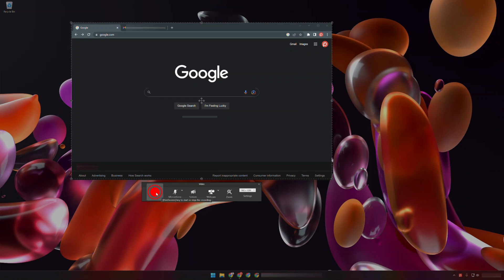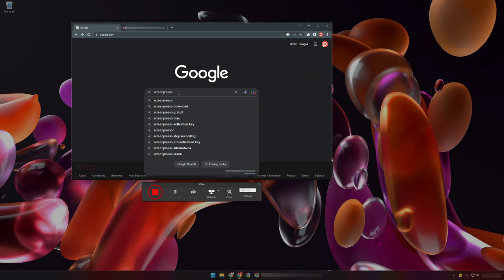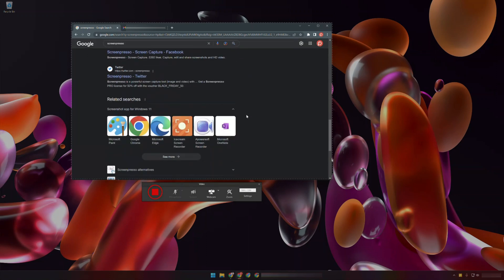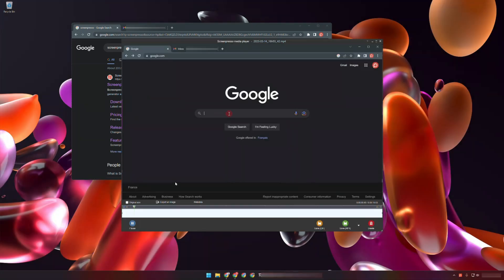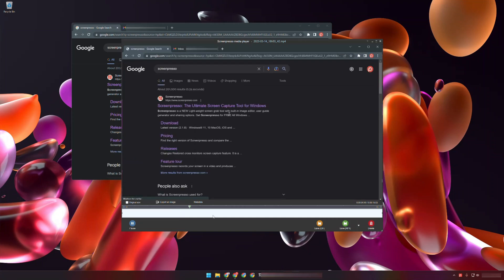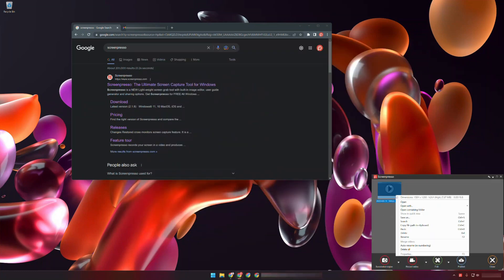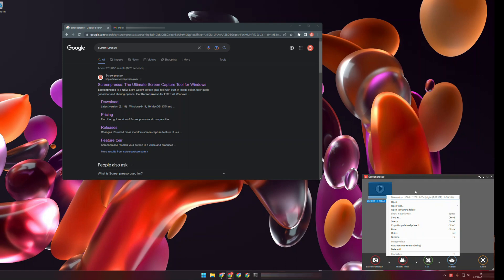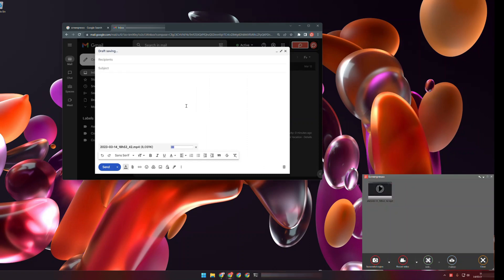Screenpresso feature tour: Video screen capture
Screenpresso is a modern and secure screen capture tool (images and videos). This video shows how Screenpresso can capture your screen activity in videos to produce lightweight video file in MP4 (screencast).

Download Screenpresso for free today.